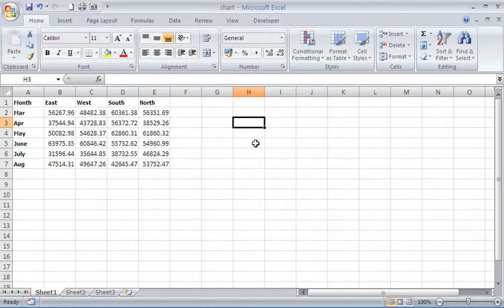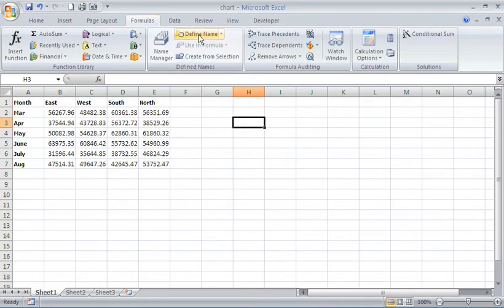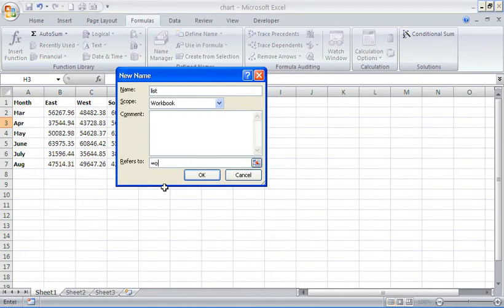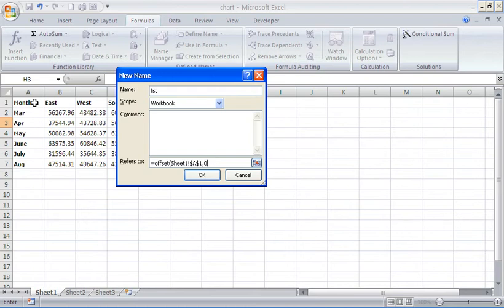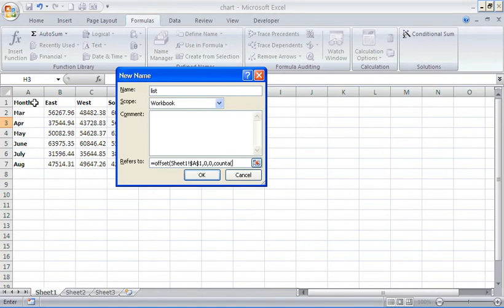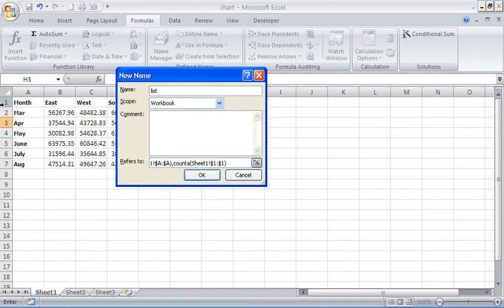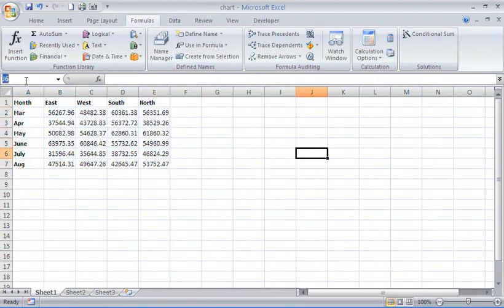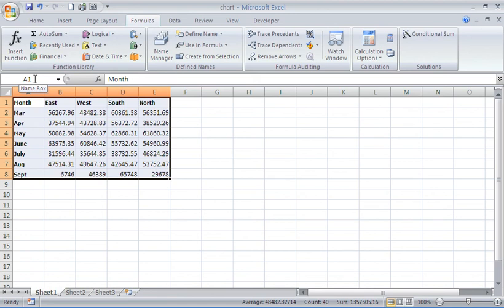Create a Dynamic Range Name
Create a dynamic range name in Excel. Make a range name grow automatically as new rows and columns are added to a list. Use the Offset function for an effective dynamic range name.